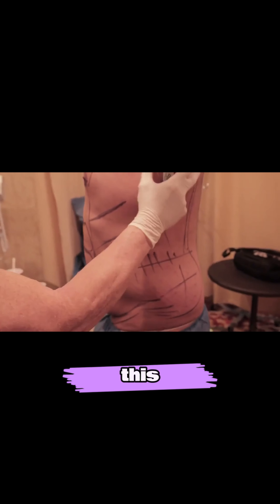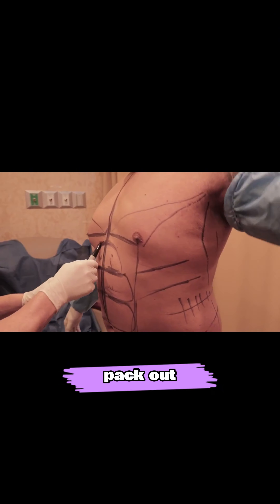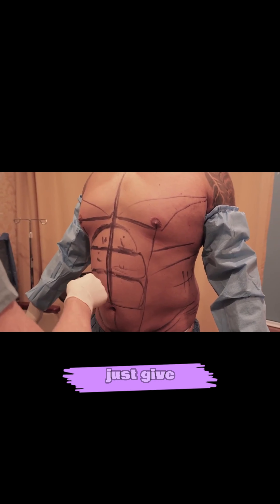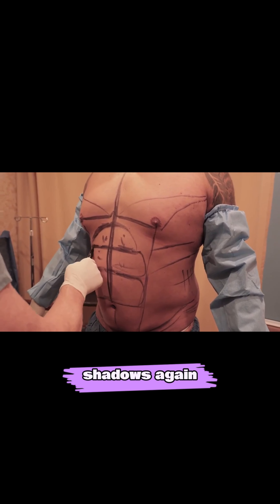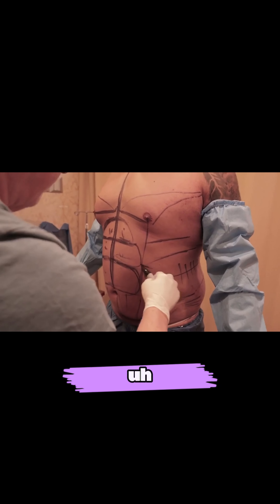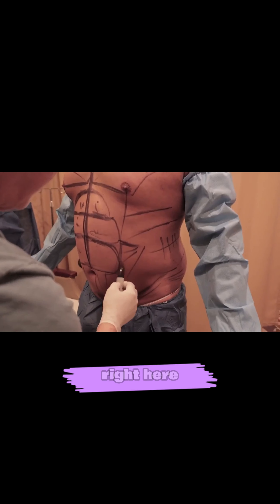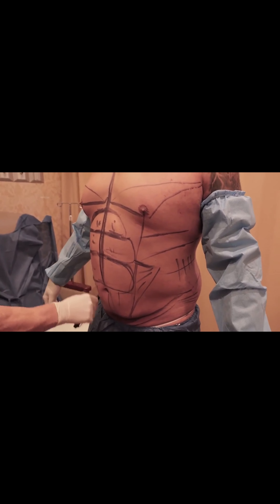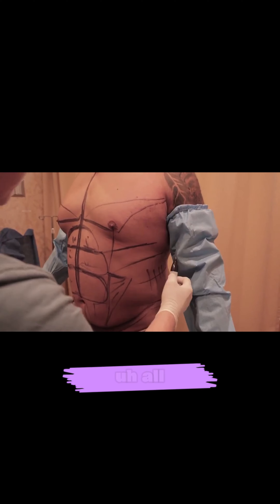Behind the Scenes Marking for Perfect Sculpt